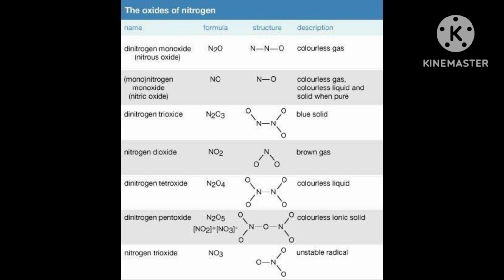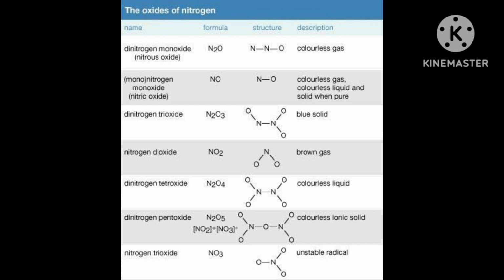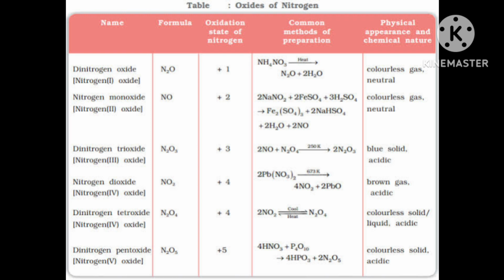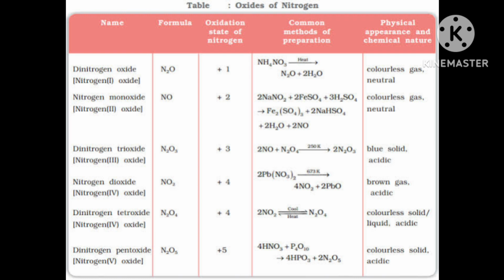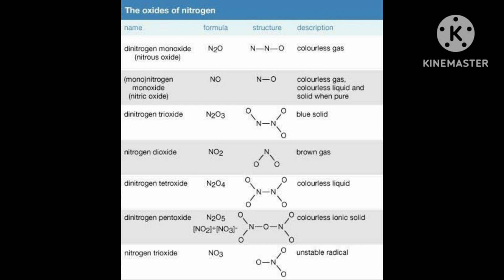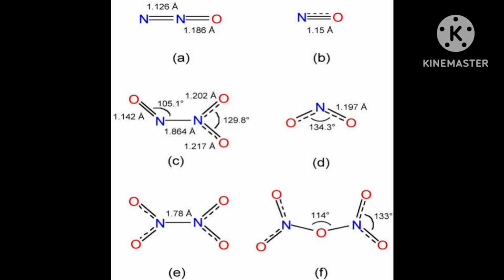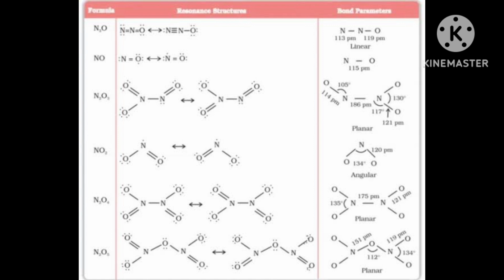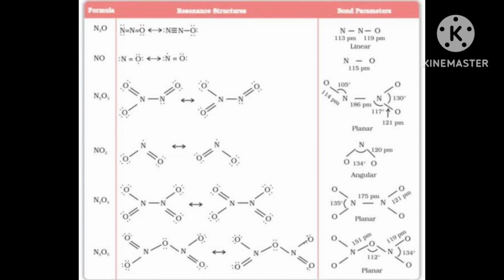CHEM LECT -266 PART-3 "P-BLOCK ELEMENTS GR.15"(OXIDES OF NITROGEN)FOR 12TH P-1,IITJEE, NEET, UPSC,